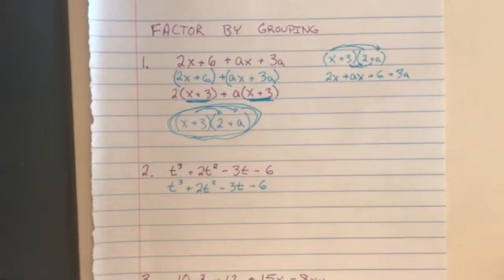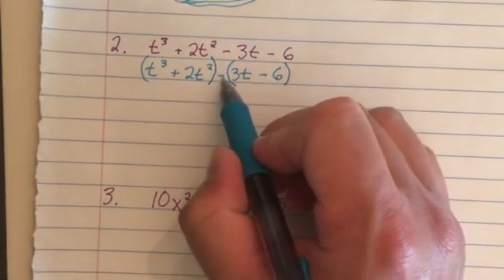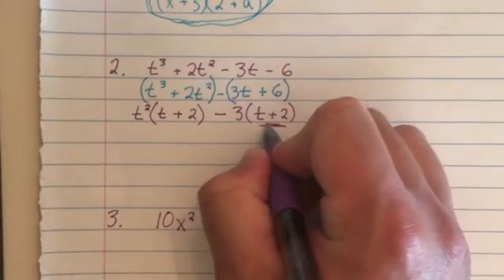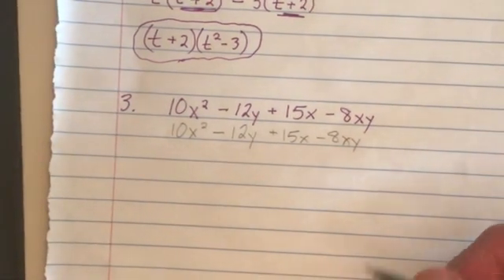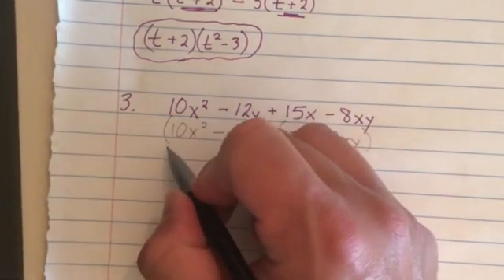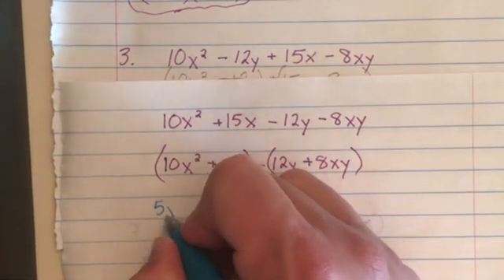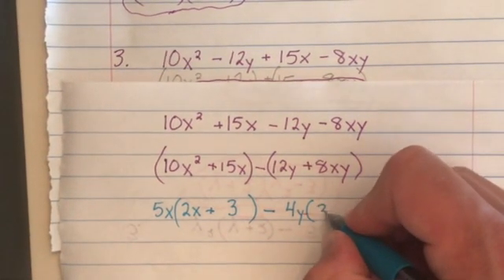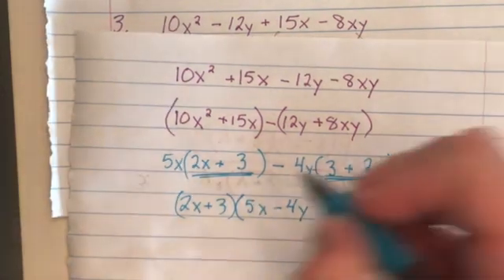Factor by grouping part 2